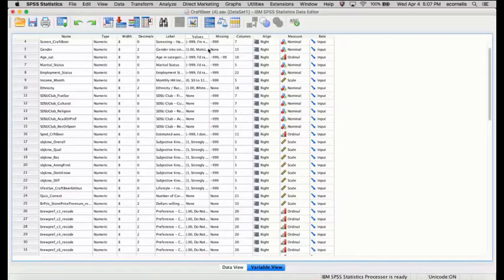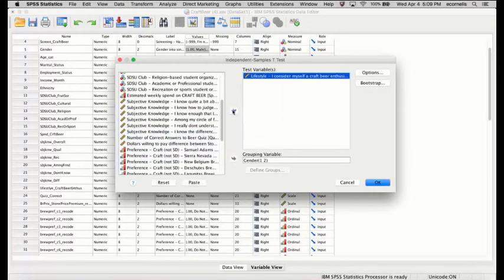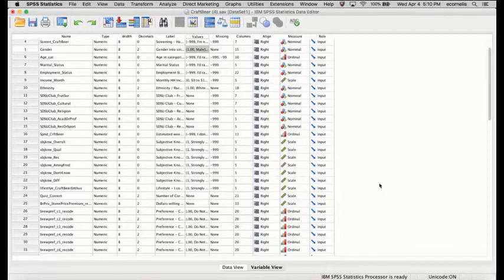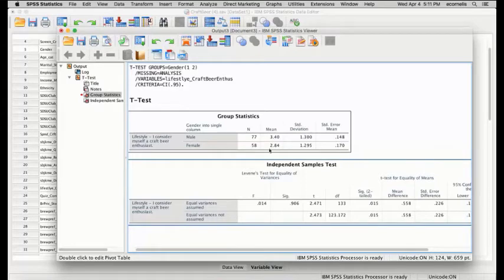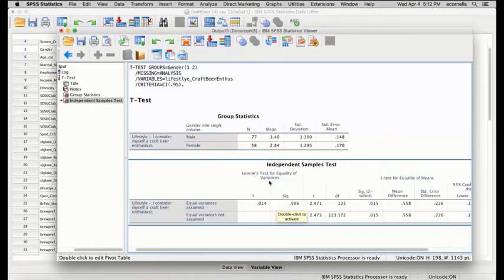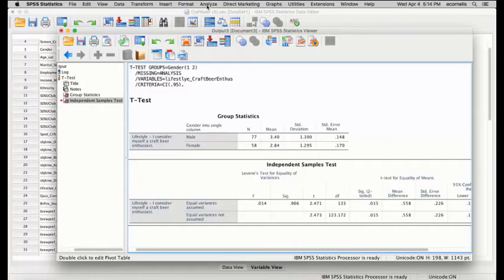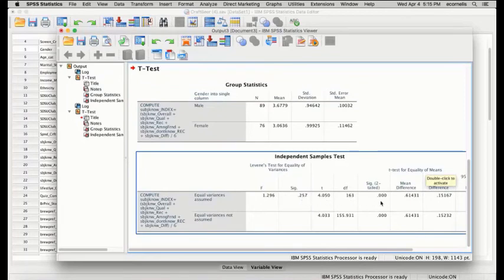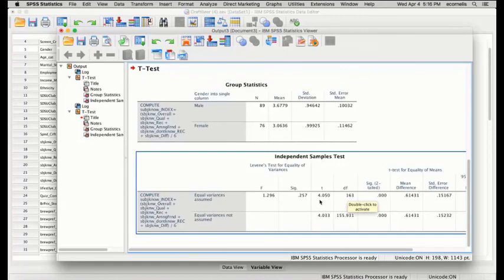SPSS Independent Samples T Test